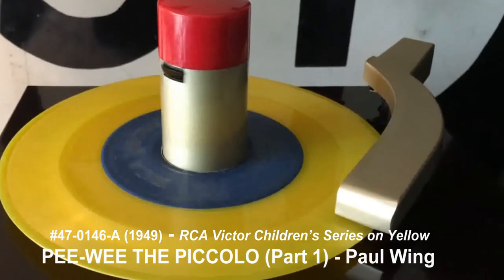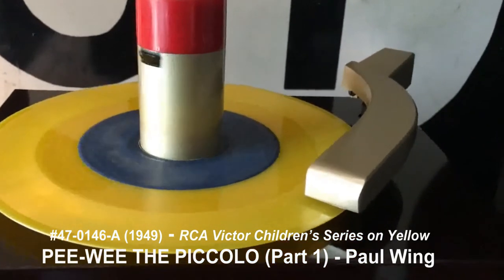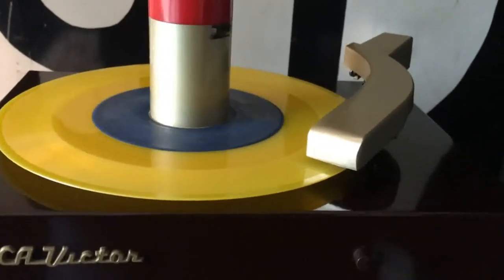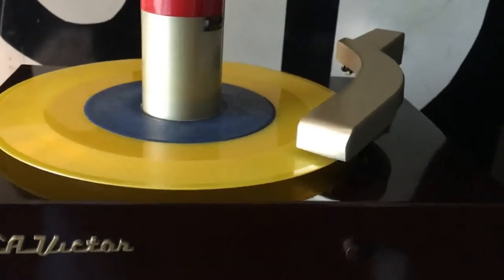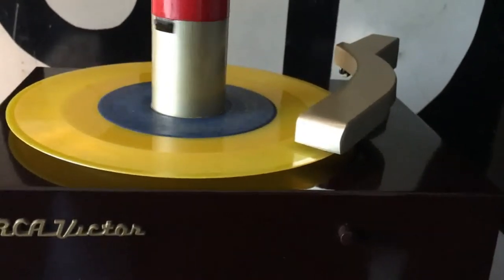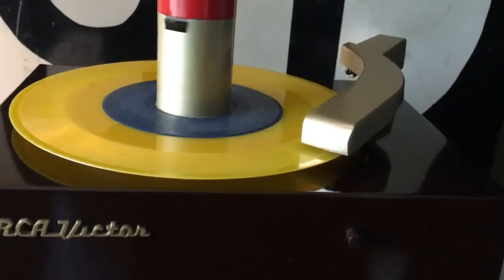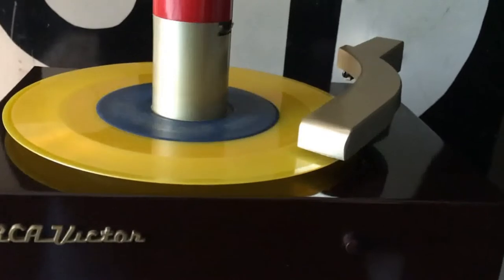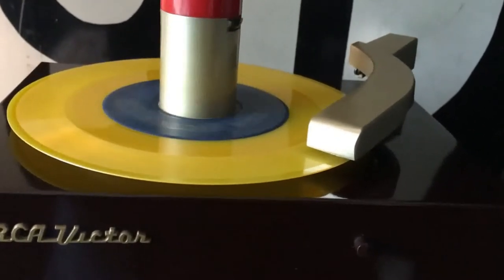RCA VICTOR 45 - PEE-WEE THE PICCOLO (Part 1) – Paul Wing on 9-JY player (1949) 47-0146-A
On March 31, 1949, RCA Victor made their new “45” record format available to the public.

There were several music genre categories and RCA Victor uniquely colored each of them: ‘Popular’ genre 45s were Black with a blue label; the ‘Classical’ genre was released on Red, ‘Popular Classical’ records were on Midnight Blue, Country and Western was Green, International was Sky Blue with a black label, Blues and Rhythm 45s were on Cerise (often called orange) with gray labels, and Children’s records were yellow with a blue label.

Albums were now offered in boxed sets with generally three or four 45s in each set. Individual single records were also offered.

Although many point to Eddy Arnold’s ‘Texarkana Baby’ as the first “45”released, there were a total of 76 albums and 104 singles that were made available to the public on release date. Catalog numbers did not indicate the sequential order of titles being released and it is difficult to find much in the way of verified production dates other than to note the first regular production “45” pressed at the Sherman Avenue plant in Indianapolis was on December 7, 1948 while the RCA Victor plant in New Jersey was idled by a strike. That was a Children’s 45 titled ‘Pee-Wee The Piccolo”, a framed copy being on display at the Indiana State Museum, signed by then plant manager.

Along with the new record format, RCA Victor released players for the new “45”. For as low as $12.95, customers buying a player often received ten 45s for free. Some stores reported customers being confused with the new format which was incompatible with the established common speed of 78 RPM, and in direct competition with Columbia’s Long Play records at 33 1/3 RPM. Needless to say, the “45” format quickly grew popular and was soon the preferred format for many. Including radio stations and jukebox manufactures.

To celebrate the historic “45”, I have uploaded several videos of these early 45s being played on my original 1949 RCA Victor player. Along with this video, you can find the first catalog number release for each genre category. In no way am I implying any musical rights to any of the recordings, but simply wanted to share the enjoyment of listening to those records the way they did in 1949. Intentionally, the resolution isn’t uploaded at high-definition, but I’m sure you’ll enjoy it just the same. With the exception of the Arthur ‘Big Boy’ Crudup record, I’ve only uploaded one side of each record.

Happy Birthday to the “45”!